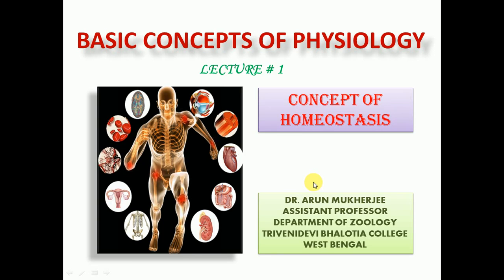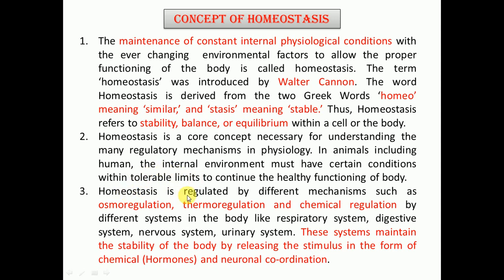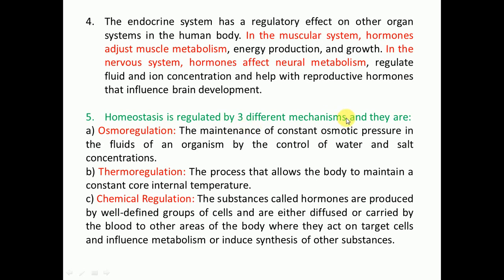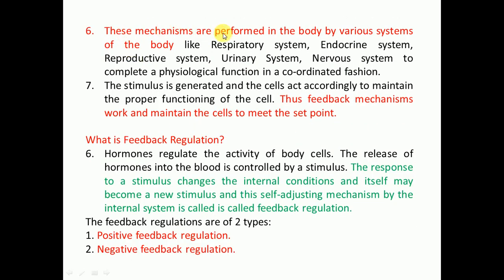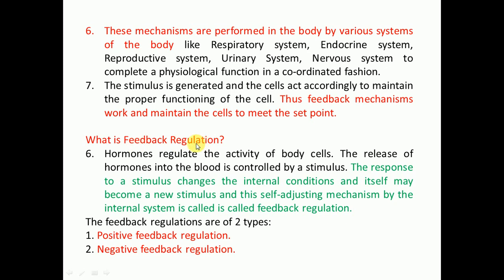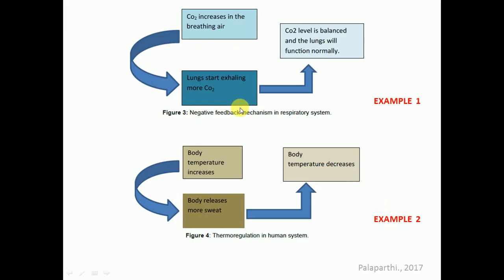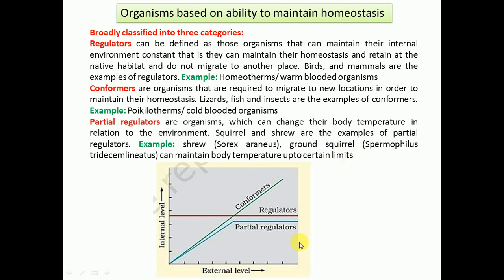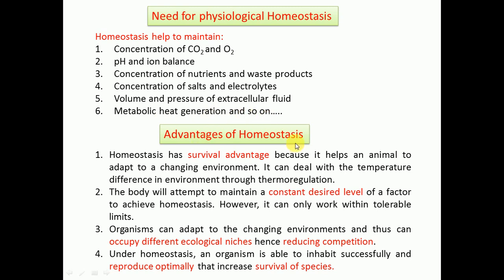Homeostasis and Feedback: Physiology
This is the first lecture of the 'Basic concepts of physiology' lecture series. In this video tutorial the the concept of homeostasis has been discussed in detail. The maintenance of constant internal physiological conditions with the ever changing  environmental factors to allow the proper functioning of the body is called homeostasis. The term ‘homeostasis’ was introduced by Walter Cannon. The word Homeostasis is derived from the two Greek Words ‘homeo’ meaning ‘similar,’ and ‘stasis’ meaning ‘stable.’ Thus, Homeostasis refers to stability, balance, or equilibrium within a cell or the body. Homeostasis is a core concept necessary for understanding the many regulatory mechanisms in physiology. In animals including human, the internal environment must have certain conditions within tolerable limits to continue the healthy functioning of body. Homeostasis is regulated by different mechanisms such as osmoregulation, thermoregulation and chemical regulation by different systems in the body like respiratory system, digestive system, nervous system, urinary system. These systems maintain the stability of the body by releasing the stimulus in the form of chemical (Hormones) and neuronal co-ordination. For more details please follow the lecture till the end.
The YouTube channel Arun’s Biology is a virtual classroom that aims to create concepts and spread knowledge of life science and biology. It shares tutorial lectures videos created and presented by Dr. Arun Mukherjee in YouTube. All these tutorials are brought to you for totally free of cost. It will inspire us to create more video lectures as per your requests.